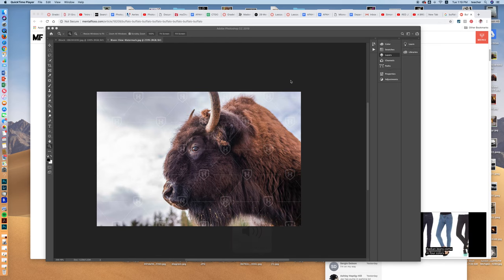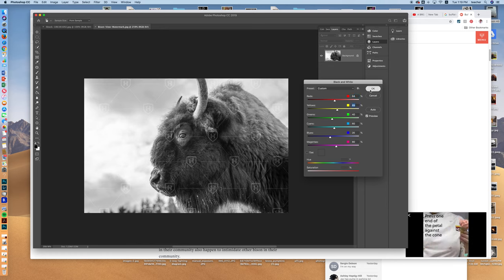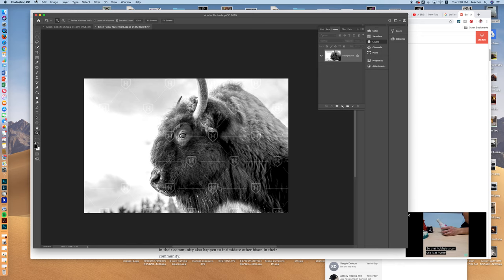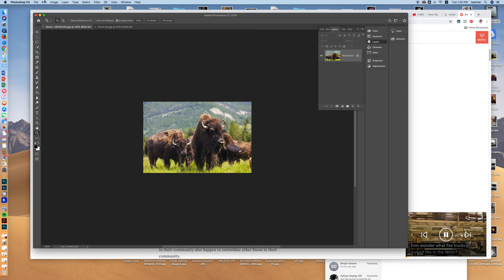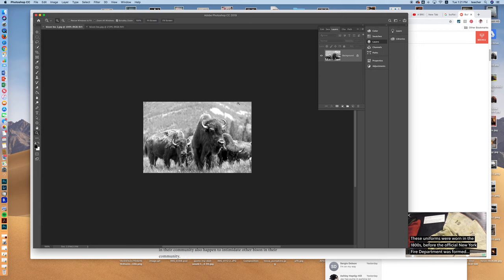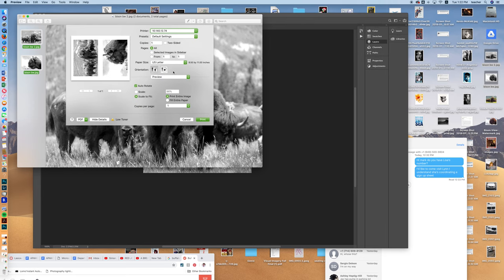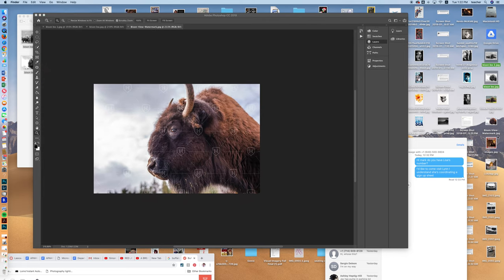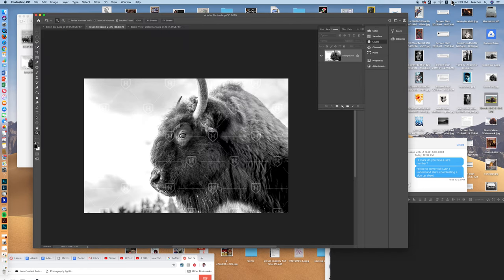Bison in BW